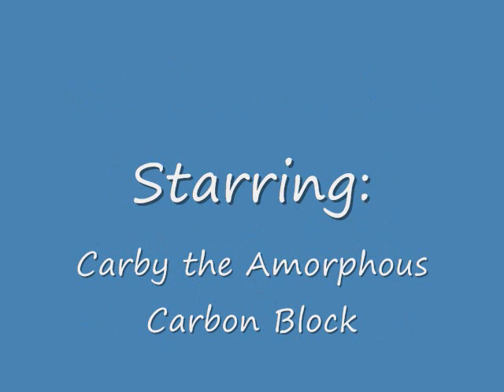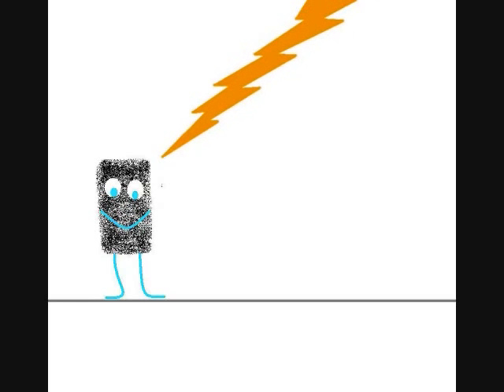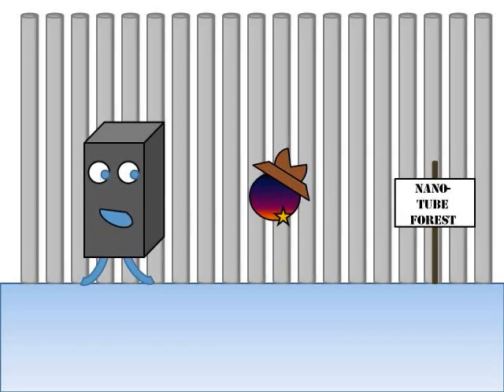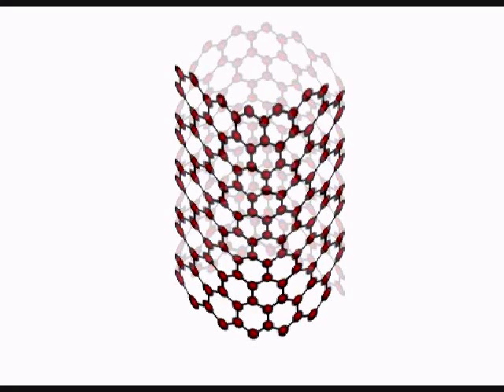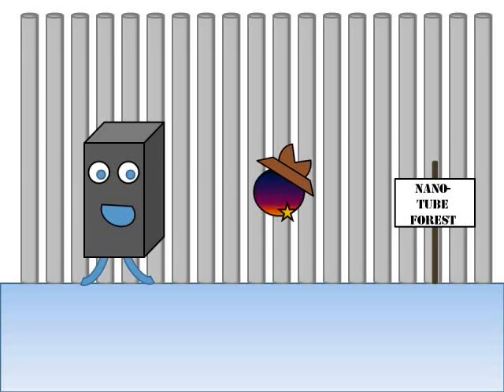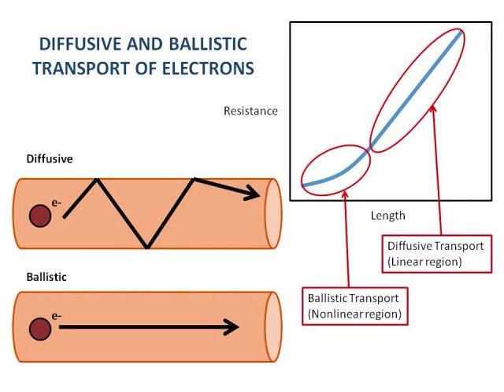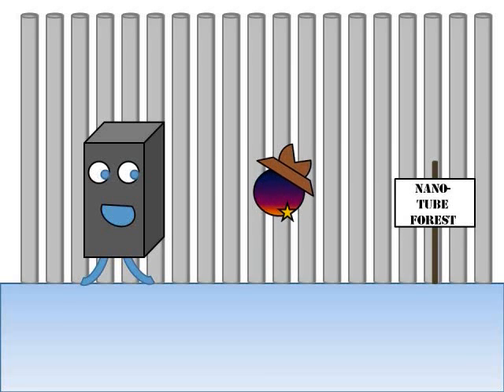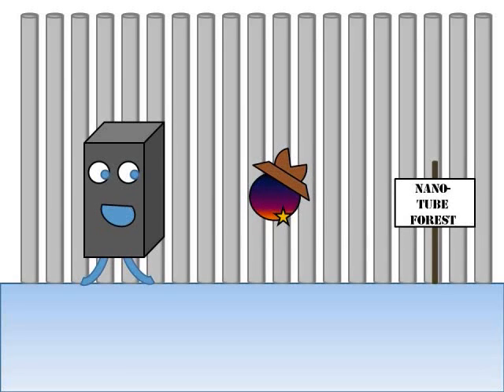Carbon in the NanoWorld (Chirality & Electrical Properties)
Carby the Amorphous Carbon Block's adventure in the Nanoworld.